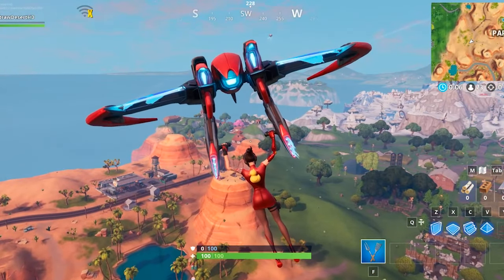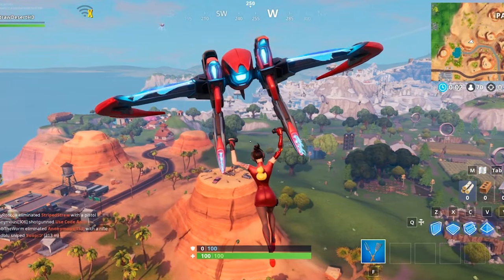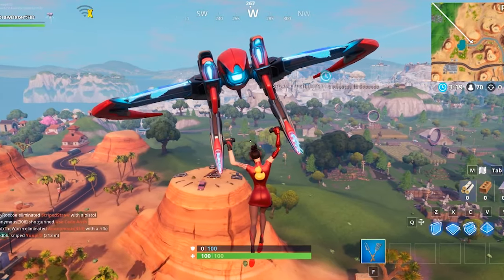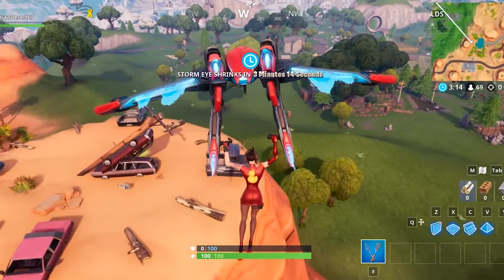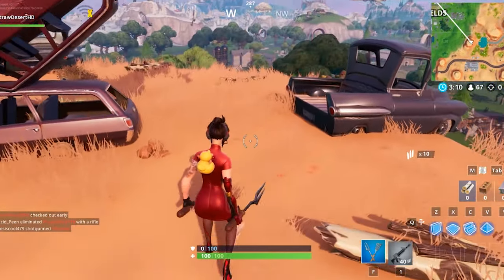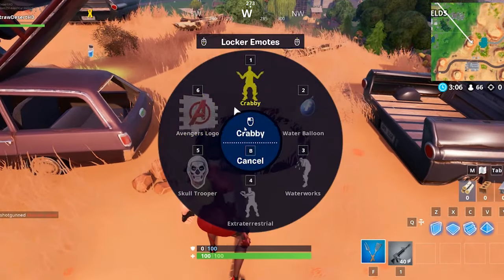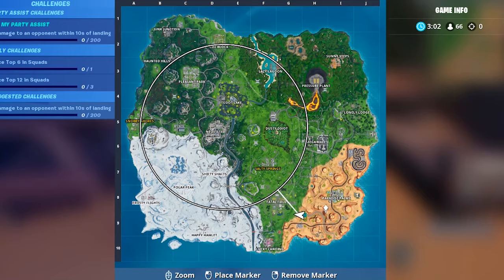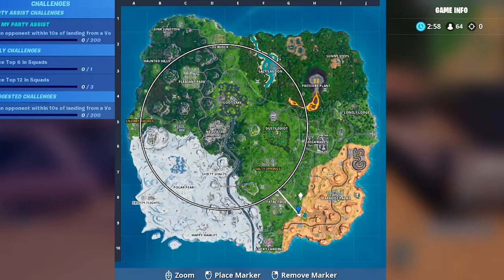Found with the Demi Outfit At a Desert Sundial! EXACT LOCATION!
Here is the exact location for todays Fortbyte, which is Fortbyte #40!

"Accessible with the Demi outfit on a sundial in the desert"

This can only be unlocked after obtaining the Demi Outfit from the Battle Pass!

Wanna Support Me? Use my Creator Code in the Item Shop for Fortnite: Battle Royale! It would be greatly appreciated.  Send me a picture of you using my code for shoutouts in my future videos!